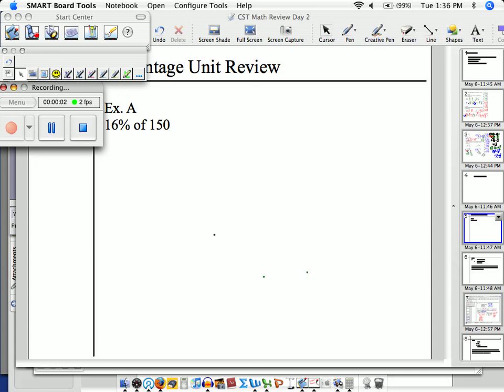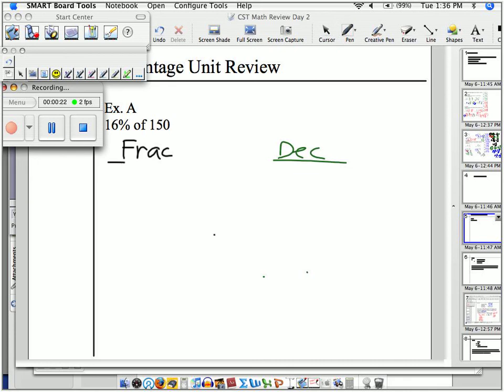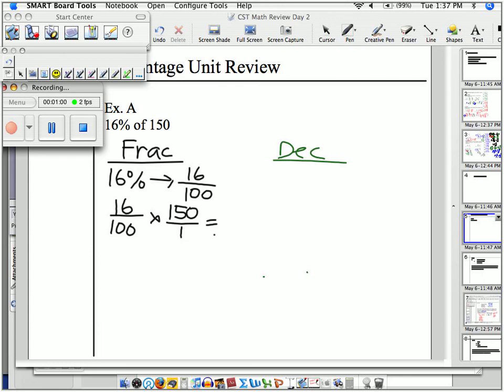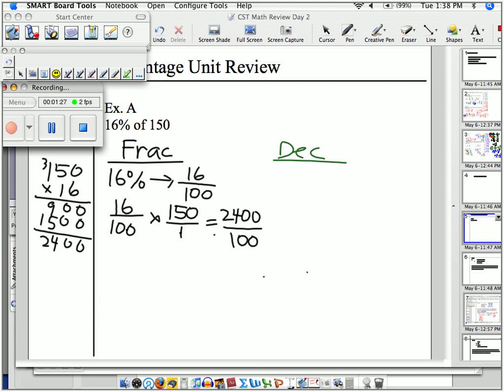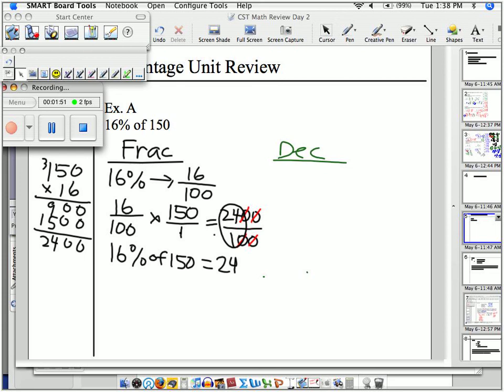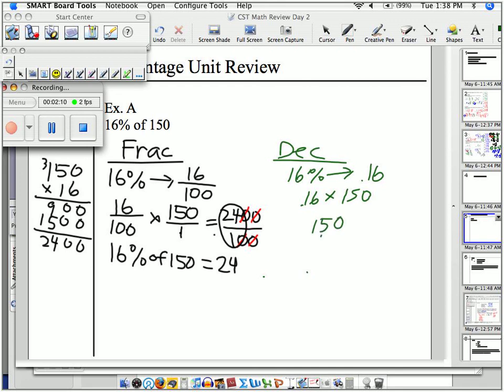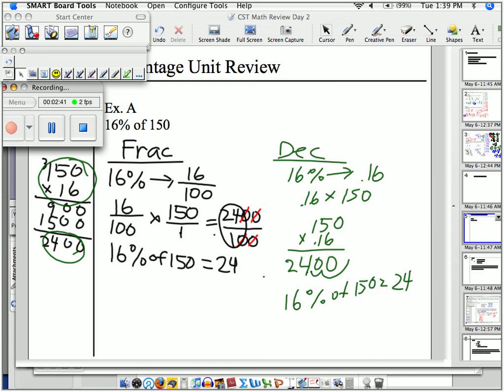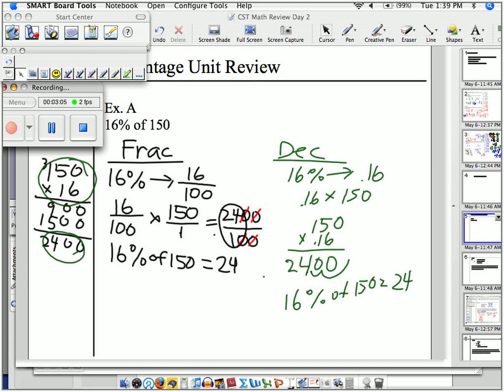Basic Percent Review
TO multiply percents, CHANGE THE PERCENT TO A DECIMAL OR FRACTION.